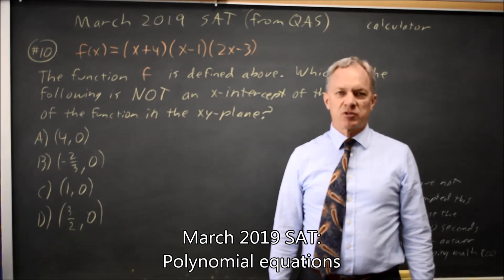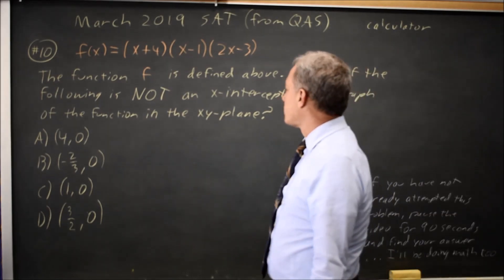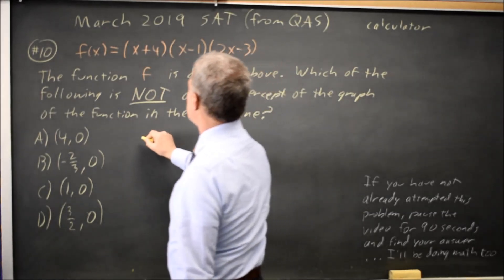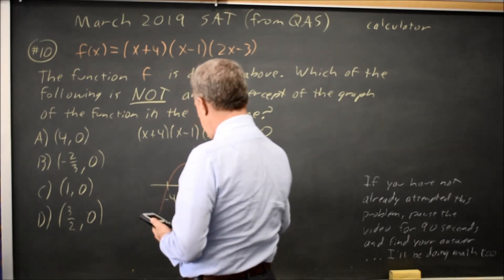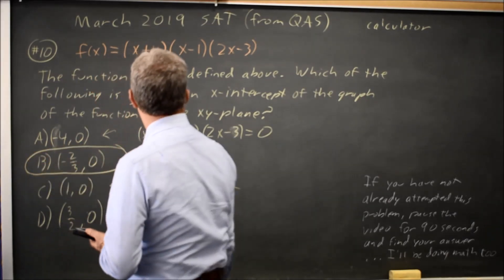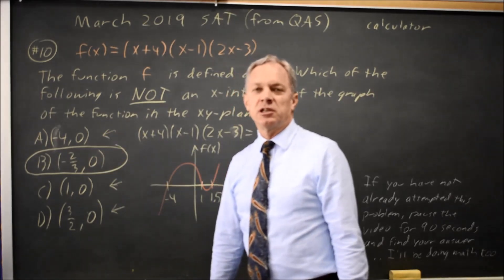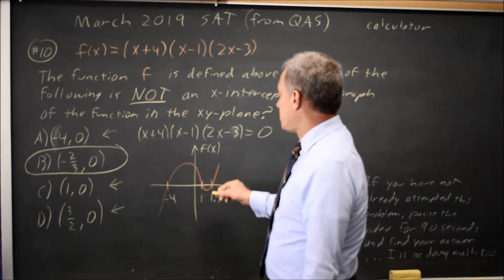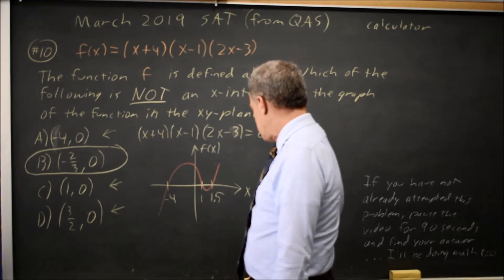SAT March 2019: polynomial equations - question #4-10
f(x) = (x + 4)(x – 1)(2x – 3)
The function f is defined above. Which of the following is NOT an x-intercept of the graph of the function in the xy-plane?